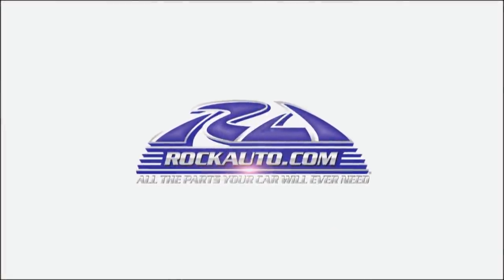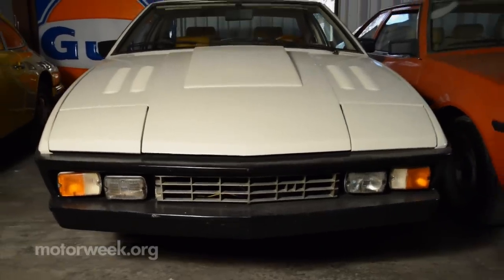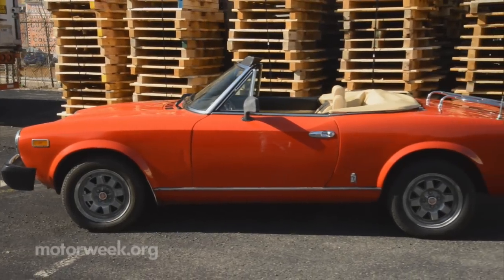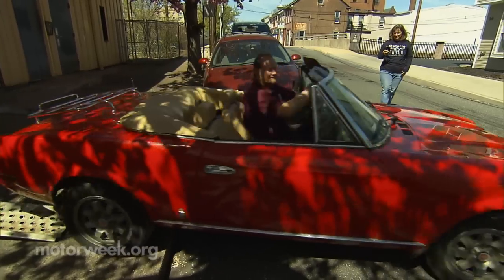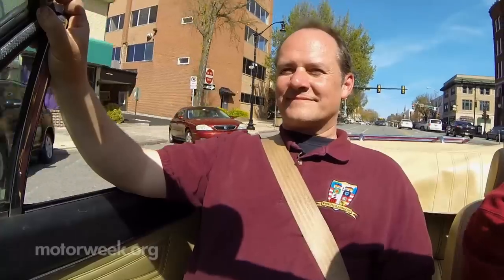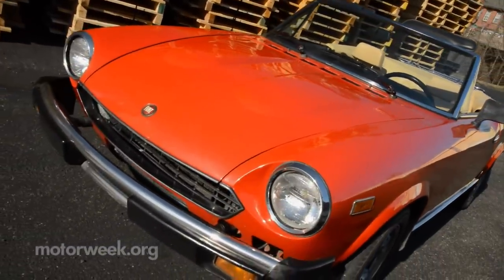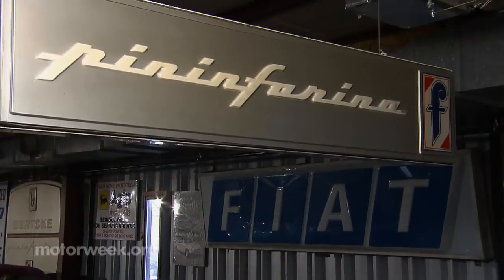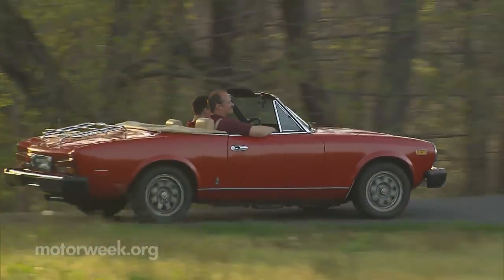Over the Edge: Count to 124 - A Collection of Rare Italian Classics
Over the Edge reporter Zach Maskell checks out a unique collection of classic cars, all with a decidedly Italian flair.